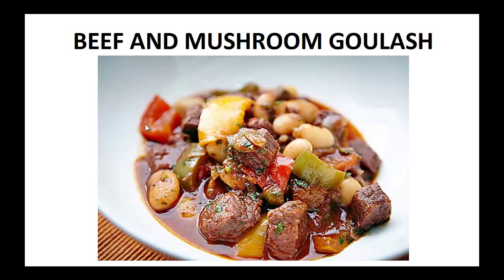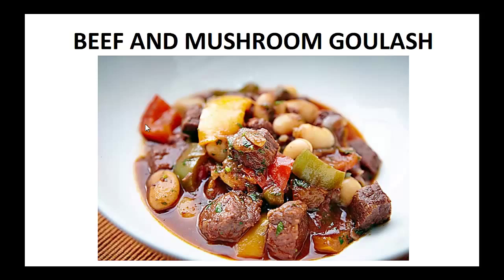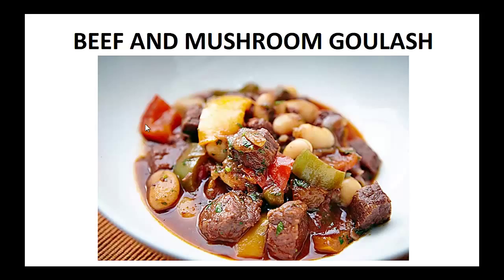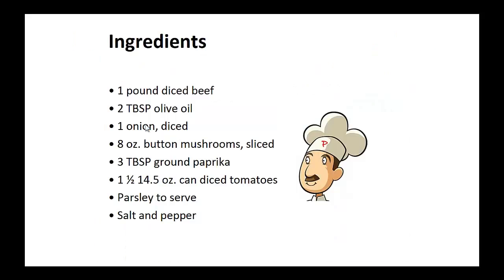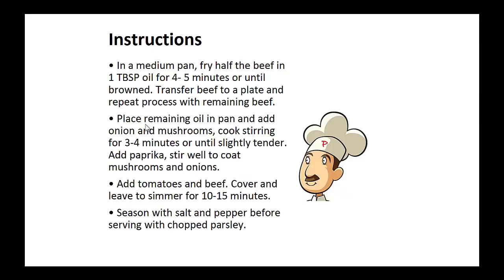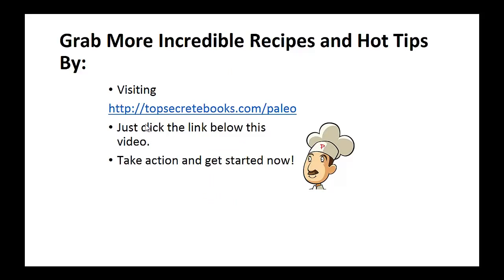Paleo Diet Recipes - Beef And Mushroom Goulash By A Former Diabetic